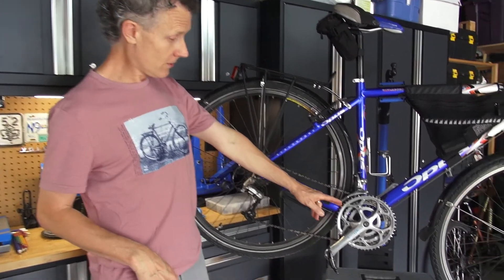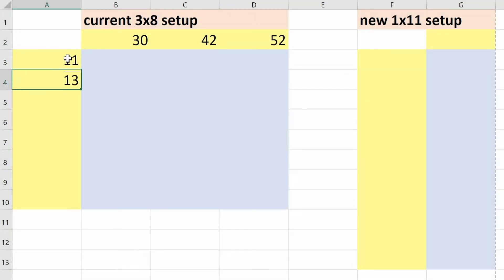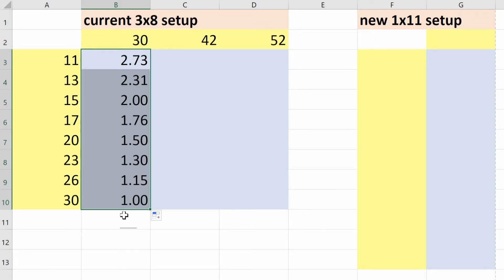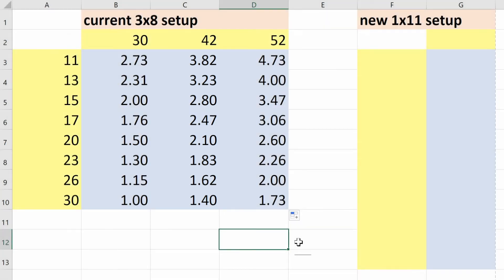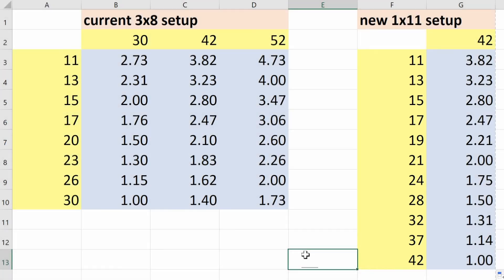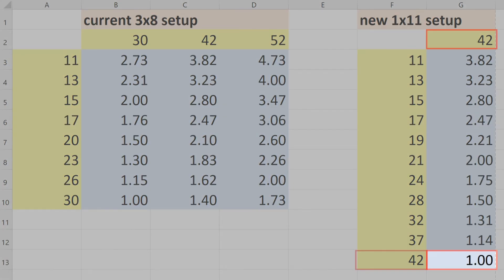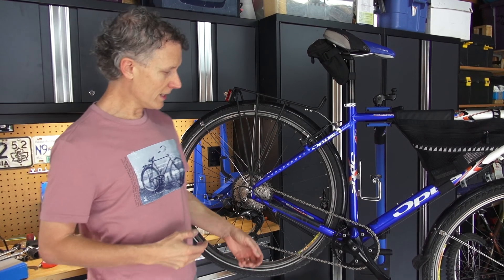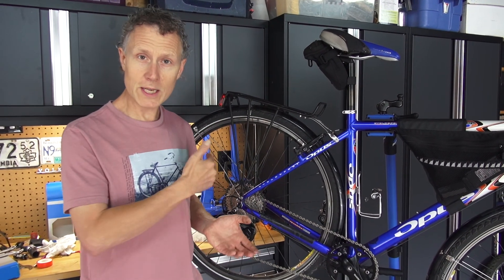Comparing Bike Gear Ratios... 1x vs 3x Drivetrains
Thinking of a 1x drivetrain setup on your bike but wondering if you’ll still have enough range of gear ratios? Not sure how it really compares to a 3x setup? In this video I compare gear ratios for 1x11 and 3x8  setups as I convert my commuter bike to a single-chainring and 11 speed cassette.